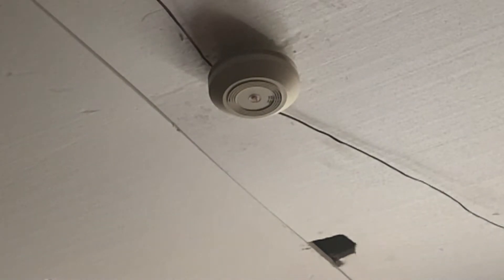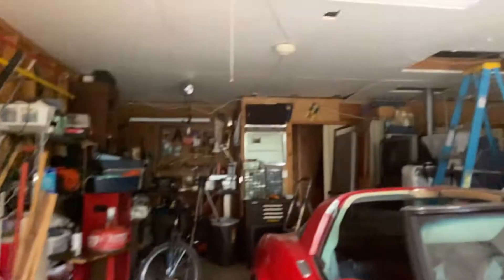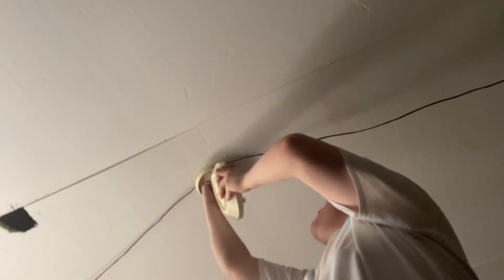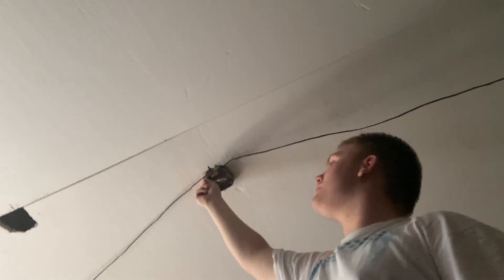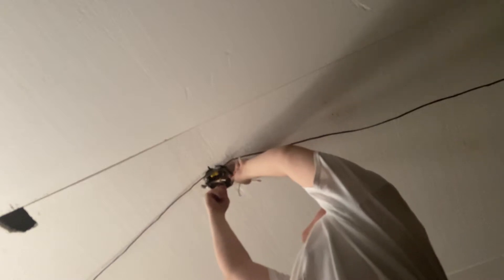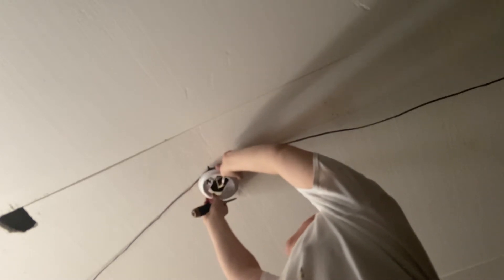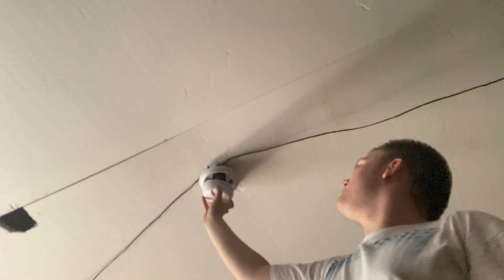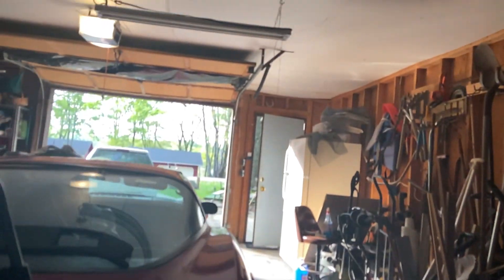How to replace the earlygaurd egd 4s with the first alert sa9120b